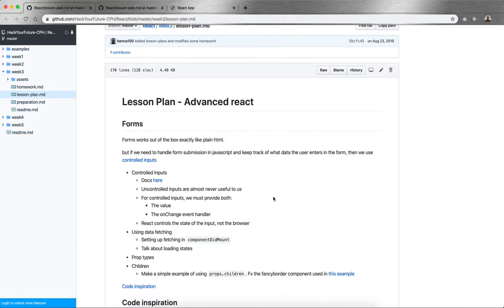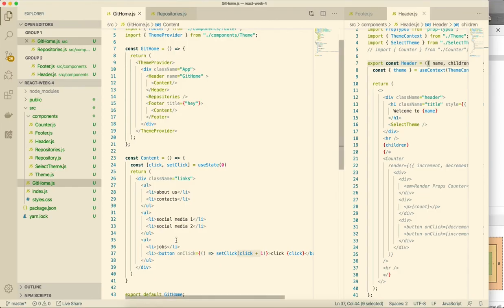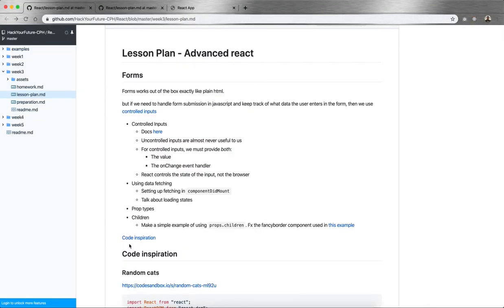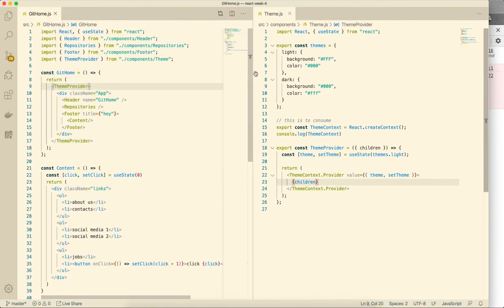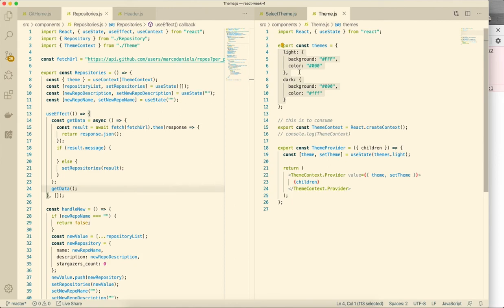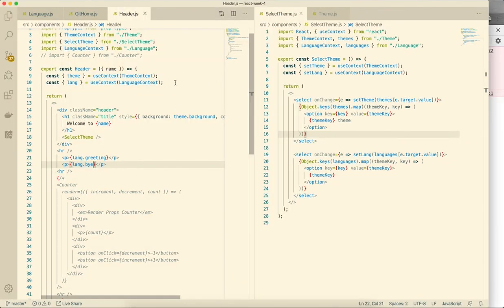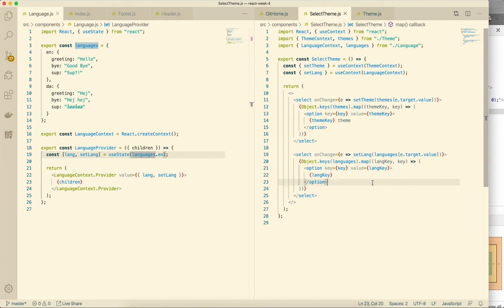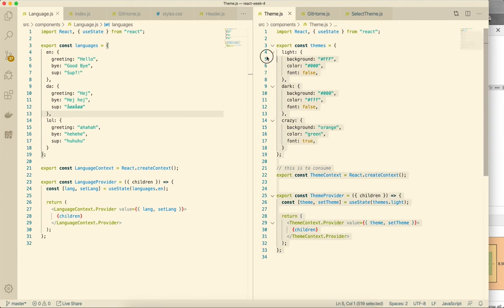Odense Class01 - React week 4 part 1